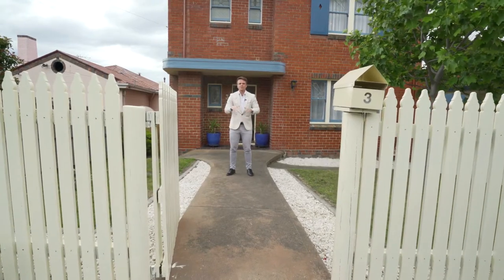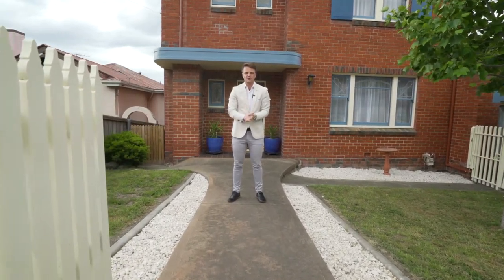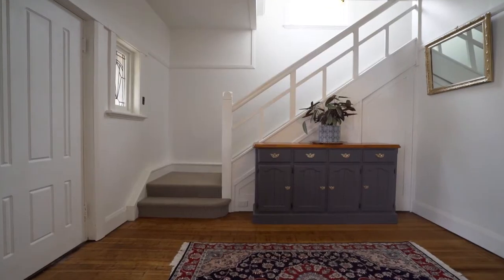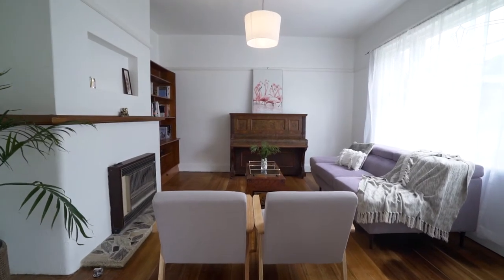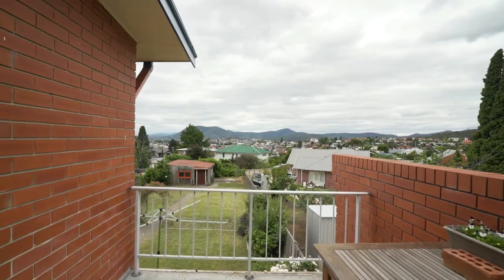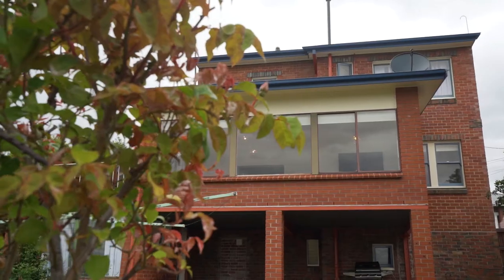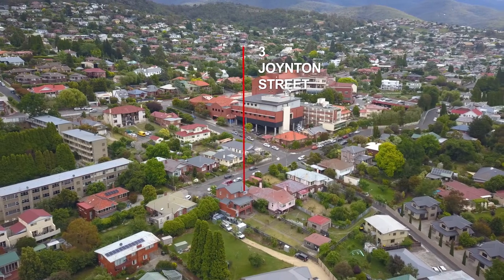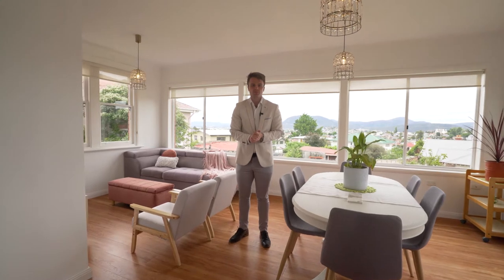3 Joynton Street, New Town - Presented by The Conor Canning Team